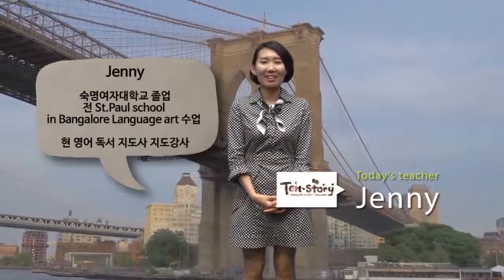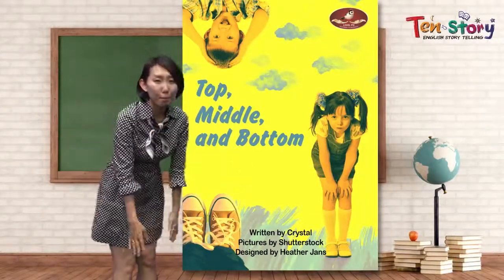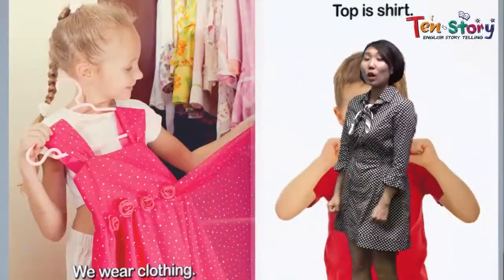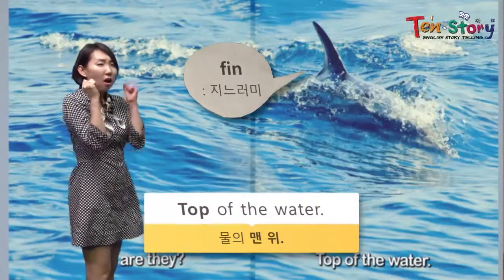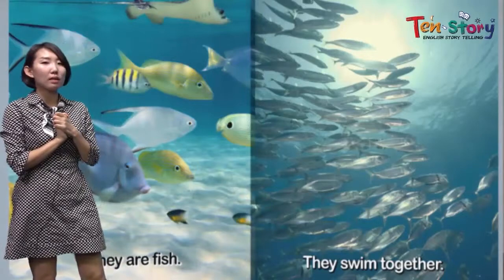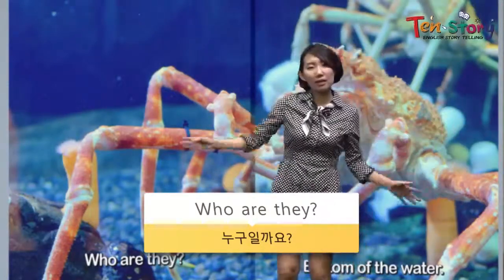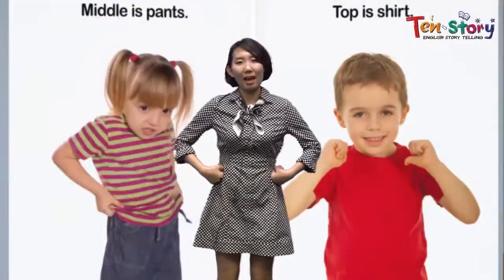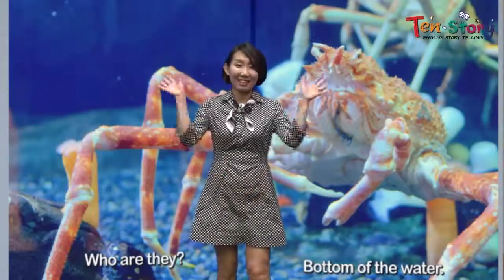Top, Middle, and Bottom-영어동화책으로 재미있게 배우는 자기주도 영어학습